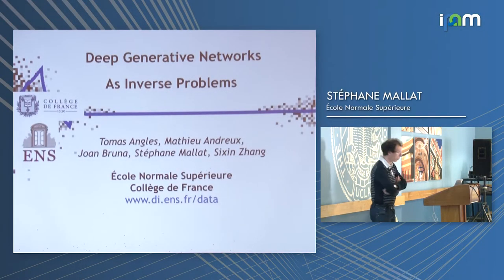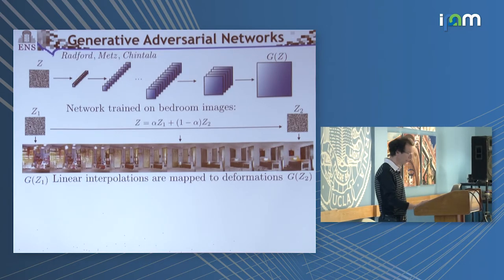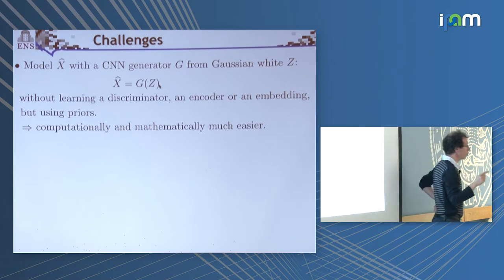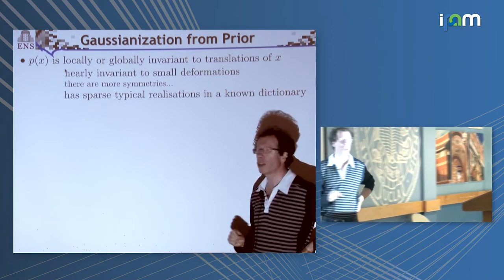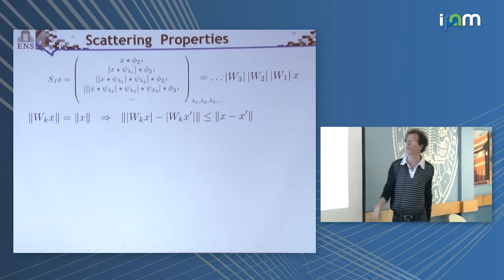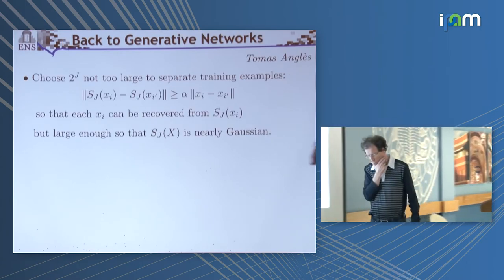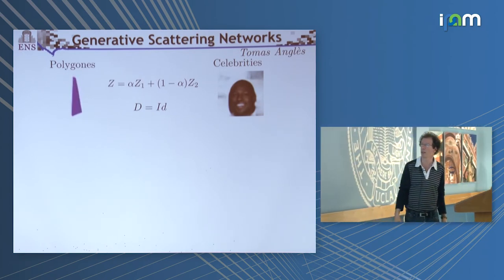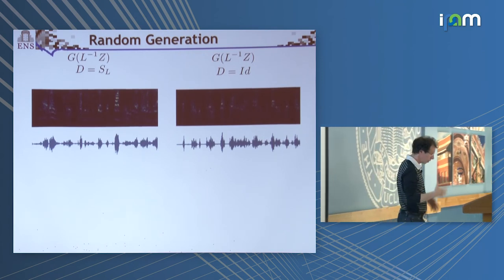Stéphane Mallat: "Deep Generative Networks as Inverse Problems"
New Deep Learning Techniques 2018

"Deep Generative Networks as Inverse Problems"
Stéphane Mallat, École Normale Supérieure

Abstract: Generative Adversarial Networks and Variational Auto-Encoders provide impressive image generations from Gaussian white noise, which are not well understood. We show that such generations do not require to learn a discriminator or an encoder. They are computed with a scattering transform which preserve the deformation properties of image synthesis. The deep convolutional network generator is calculated as the solution of a regularized inverse problem. We show that this approach also applies to time-series and audio synthesis, thus providing an alternative to recurrent neural networks and wavenets. Numerical results will be shown on images and audio signals.

Joint work with Tomas Angles and Mathieu Andreux, École Normale Supérieure, Collège de France.